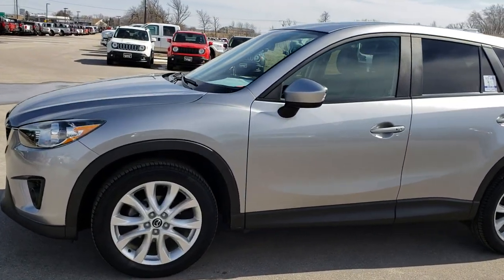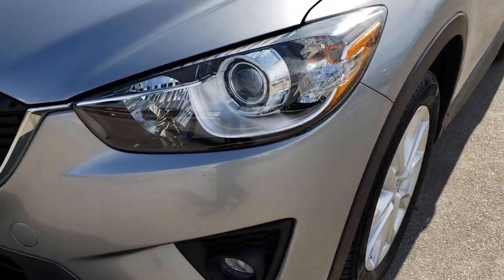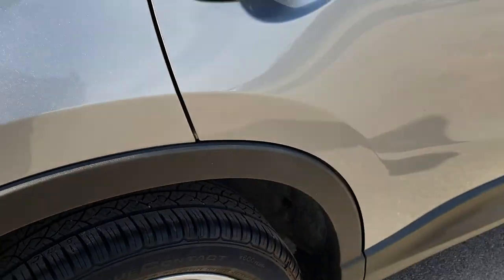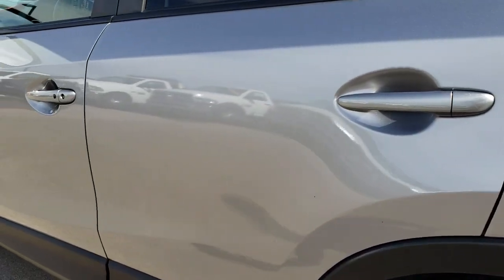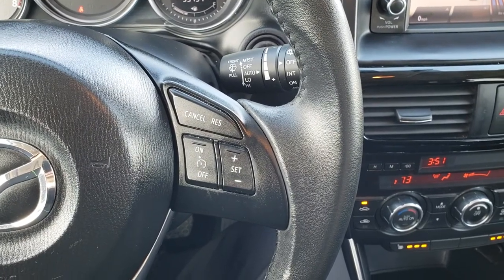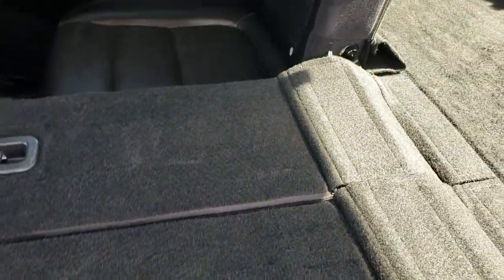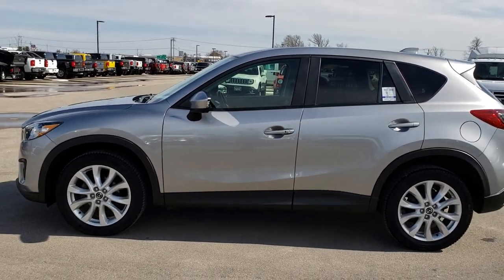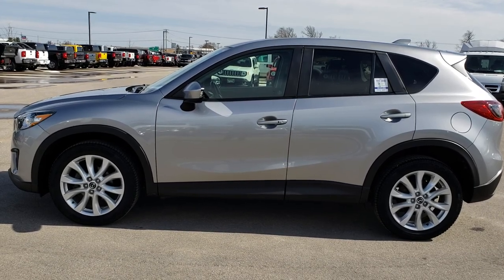2013 USED MAZDA CX-5 AWD GRAND TOURING FOND DU LAC WISCONSIN $15,499 SOLD! 9489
STOCK: 9489
PRICE: $15,499
MILES: 95,753
MAKE: MAZDA
MODEL: CX-5
VIN: JM3KE4DE0D0140327
LOCATION: FOND DU LAC OSHKOSH WISCONSIN, 54937

1 Owner! Clean Title History! 2.0 Liter DOHC I4 Engine, AWD, NAV, MOON, BACKUP CAM, HEATED BLACK LEATHER, BLIND SPOT, 19" RIMS, With SkyActive Technology, 155 Horsepower, Grand Touring Package, 6-Speed Automatic Transmission, Automatic Transmission Center Console Shifter, All Wheel Drive Four Wheel Drive AWD, Factory GPS Navigation System, Power Sunroof Moonroof Sun Roof Moon Roof, Reverse Backup Camera Rearview Camera, Dual Rear Exhaust, Blind Spot Monitoring System BSMS, Power Driver's Seat, Dual Heated Seats, Non Smoker, Black Ebony Leather Seats, Bucket Seats, 2nd Row Bench Seating, Heated Power Mirrors with Built-in Directional Signals, Dynamic Stability Control Traction Control, Traction Control System, Coninental True Contact 225/55 R19 Tires, 19" Factory Alloy Rims Premium Wheels, Four Wheel Disc Brakes, Fog Lights, Projector Lamp Headlights, Chrome Tipped Exhaust, AM / FM Radio Tuner, Sirius/XM Satellite Radio Capabilities Sirius / XM, CD Player, Bose Premium Audio Sound System, Bluetooth, Hands-Free Phone Controls Blue Tooth, Auxiliary MP3 Jack Portable Audio Connection, USB Jack Portable Audio Connection, Keyless Entry System, Manual Raise Rear Gate, Rear Window Defroster, Adjustable Height Seatbelts, Driver and Passenger Front Air Bags, L.A.T.C.H. Child Safety System, Side Curtain Air Bags SRS Safety Restraint System, 2nd Row Power Windows, Homelink System with Three Programmable Buttons for Garage Doors, Lighting Systems & Security Systems, Compass, Outside Temperature Display and Mileage Display, Dual Multi-Zone Climate Control , Fold Down Rear Seats, Factory Floormats, Black Dash Trim, Air Conditioning AC, Cruise Control, Power Locks, Power Windows, Automatic Headlights Autolamp, Tilt/Telescope Steering Wheel, Liquid Silver Metallic, One Owner! Clean autocheck! Very very clean inside and out! This is one of the sharpest 2013 Mazda CX-5 suvs we have ever had on our lot! Make your move before this super well priced ride is gone!

STOCK: 9489
PRICE: $15,499
MILES: 95,753
MAKE: MAZDA
MODEL: CX-5
VIN: JM3KE4DE0D0140327